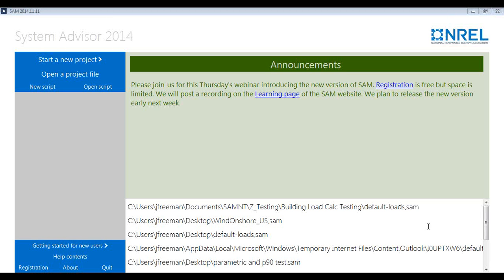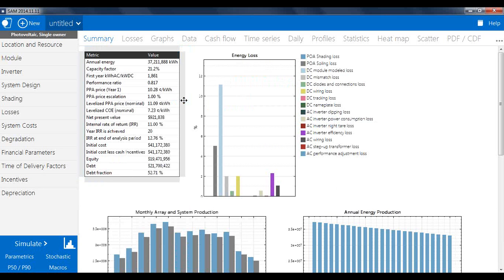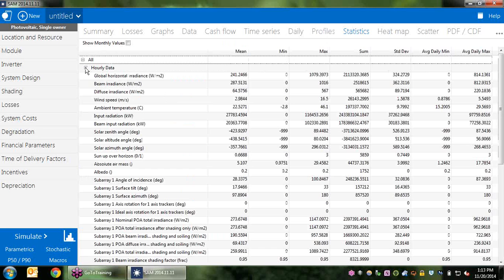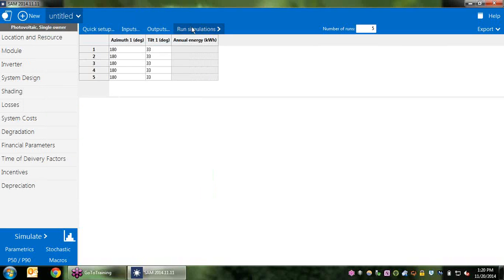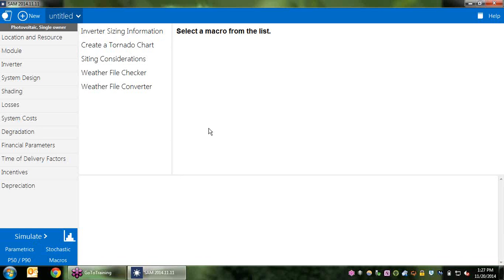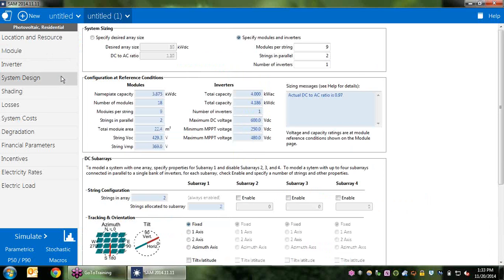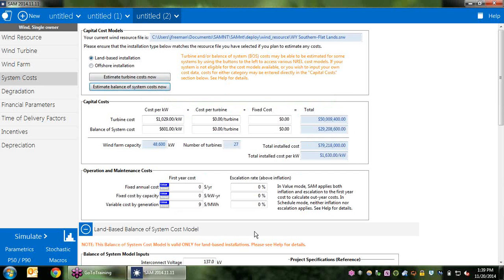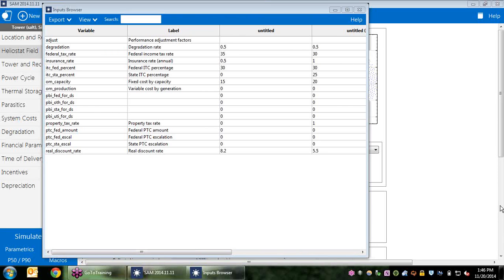Introduction to New SAM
This webinar introduces the a major update to SAM with an overview of the new user interface, reorganized inputs for the photovoltaic model, new power tower field layout and optimization algorithms, and other features.